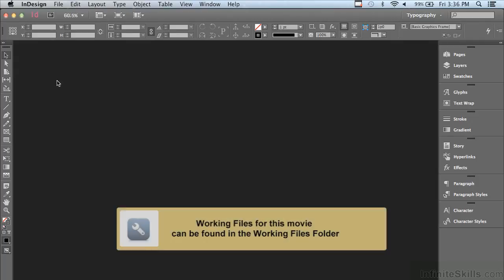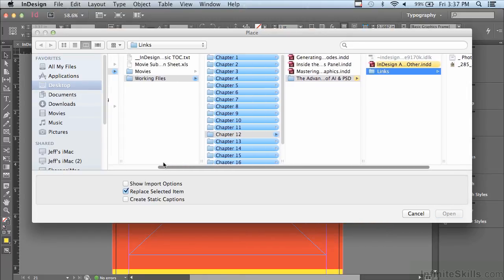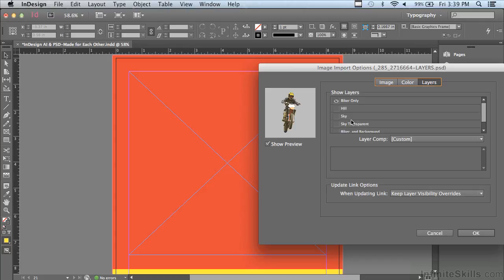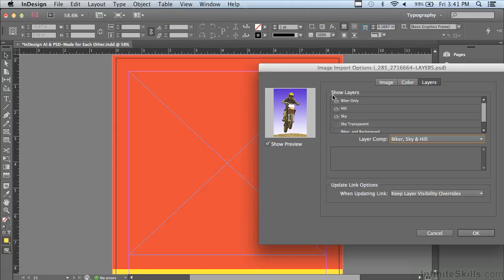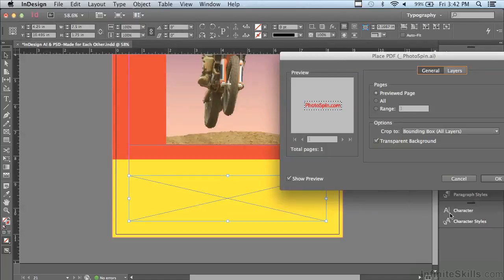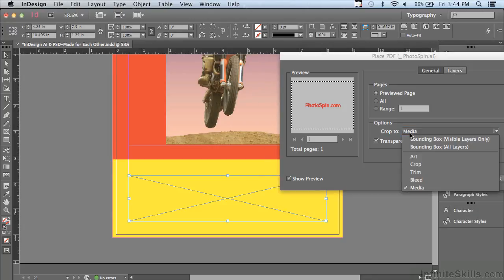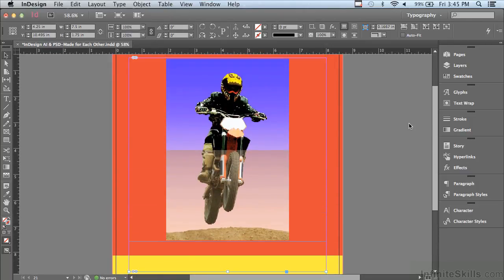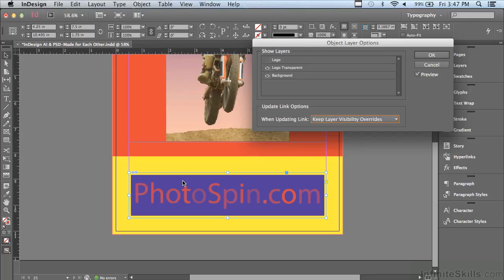Learn Adobe Indesign CC-62